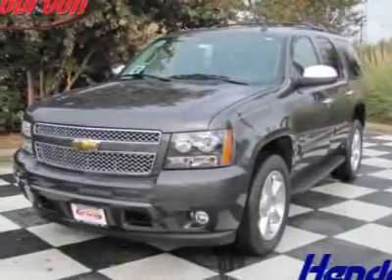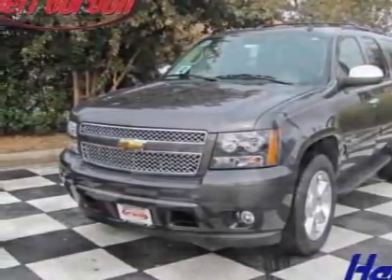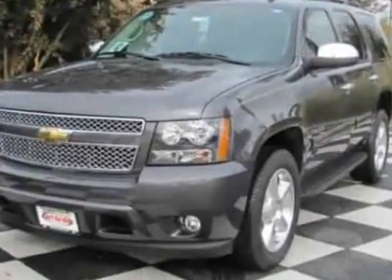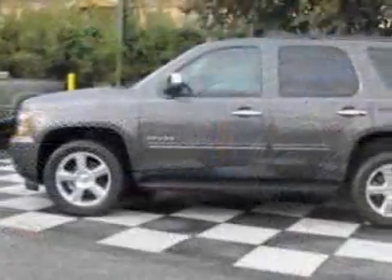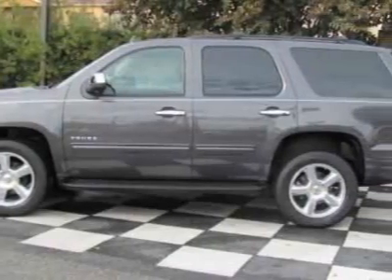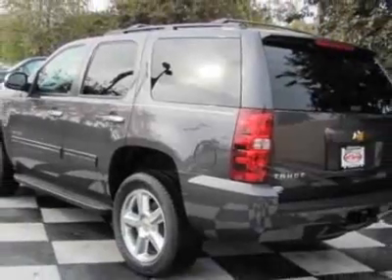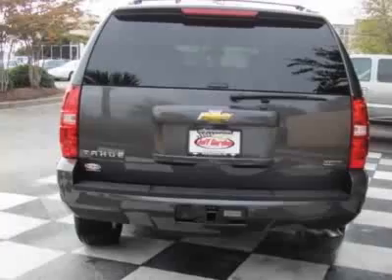Chevrolet Tahoe 2WD 4dr 1500 LS SUV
Jeff Gordon Chevrolet, Wilmington, NC - Chevrolet Tahoe LS